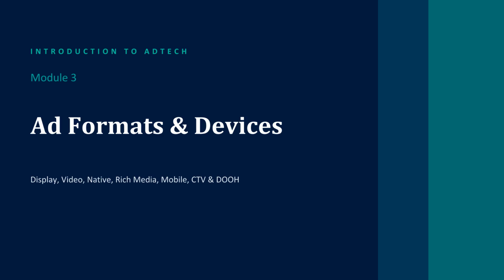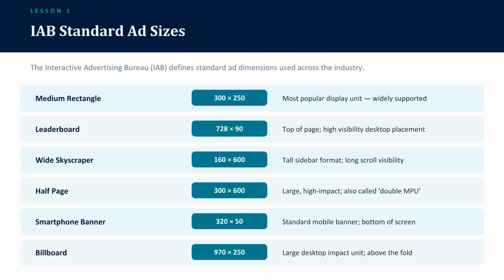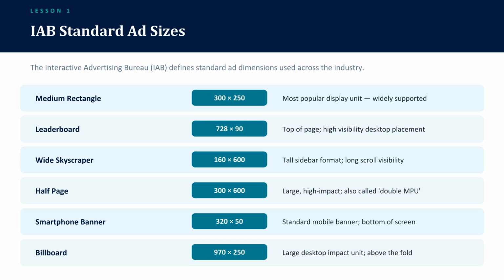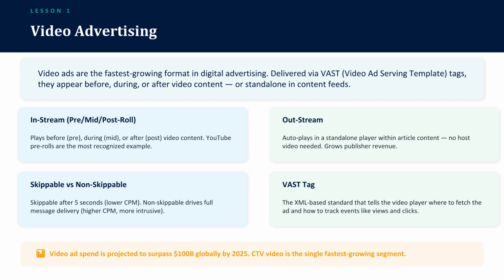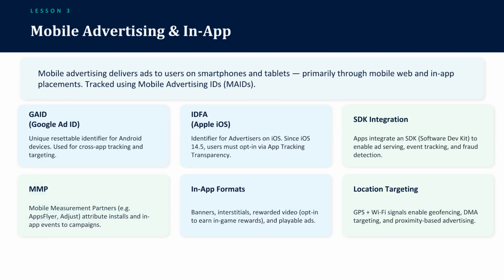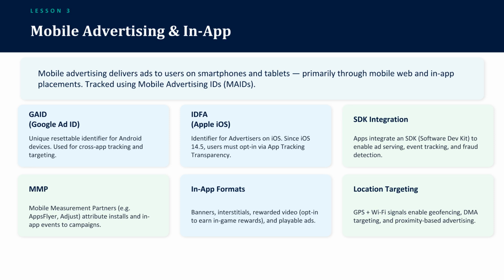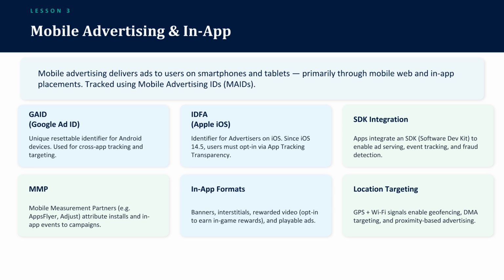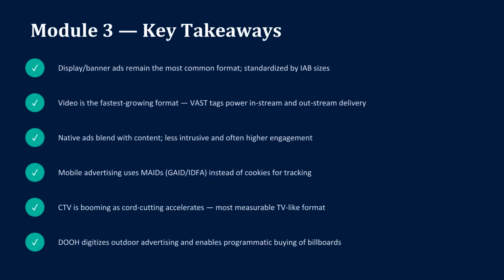Module 3 Ad Formats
**Learning Objectives:**
- Identify types of ad creatives (display, video, native, etc.)
- Understand how ads differ across devices (desktop, mobile, CTV)
- Know IAB standard sizes and formats